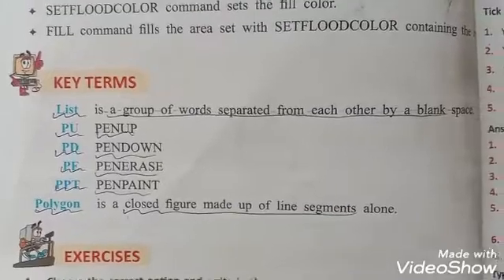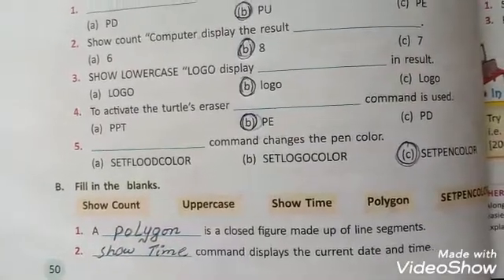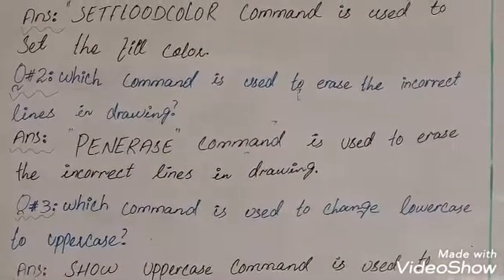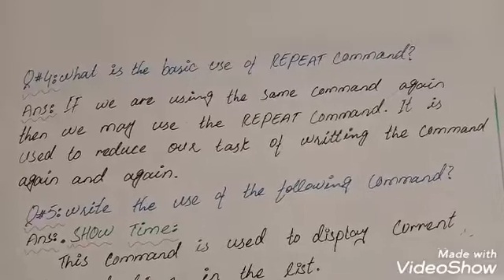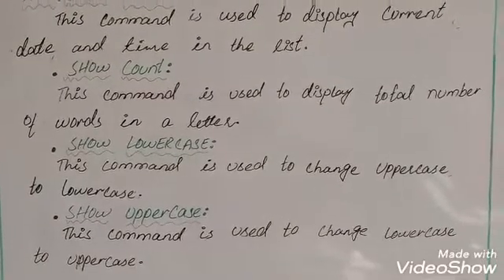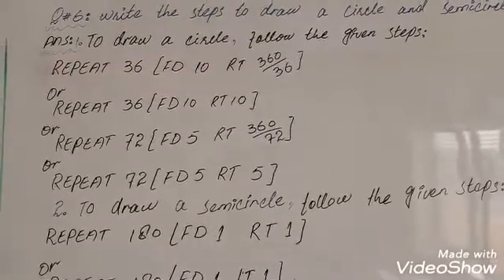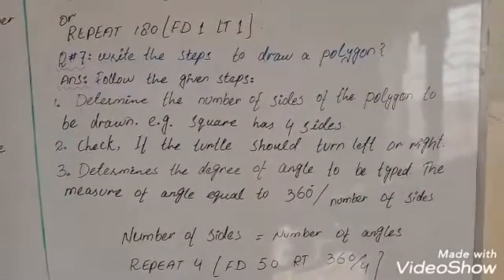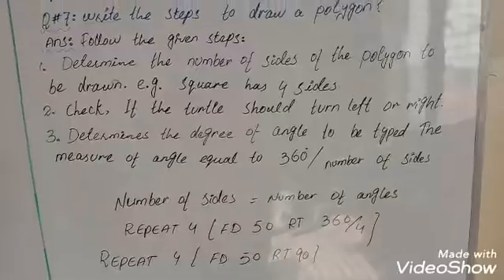Grade 5 Computer 8th lecture